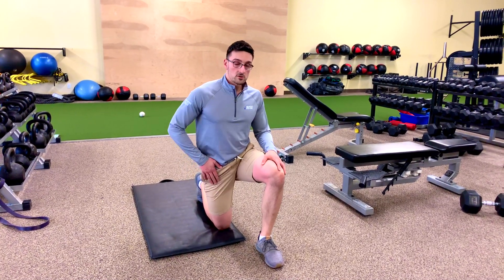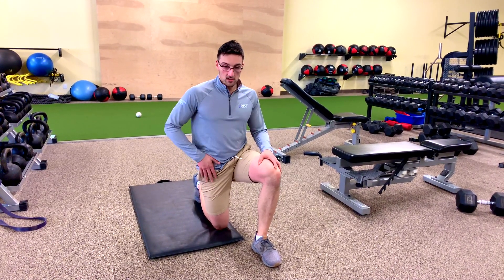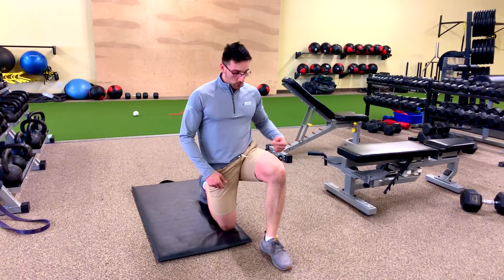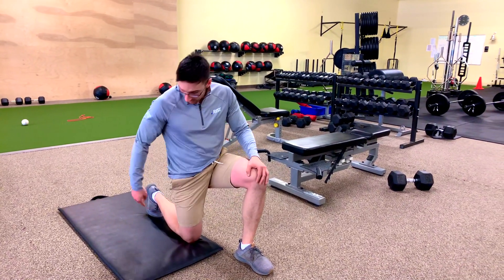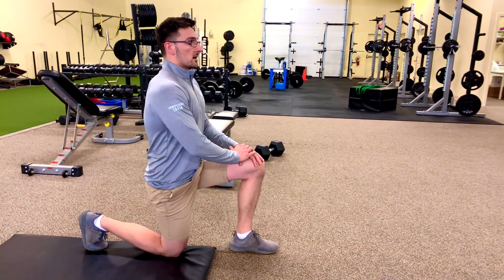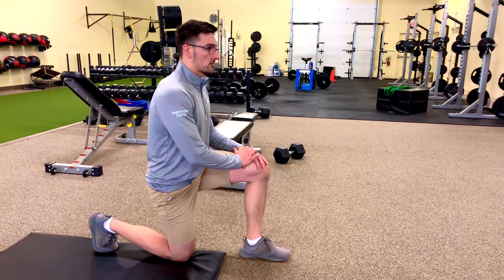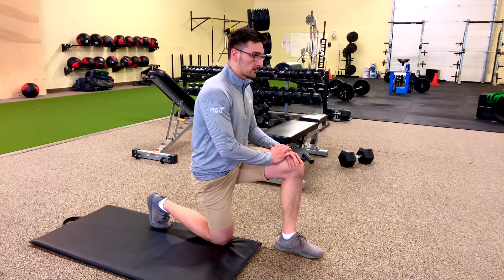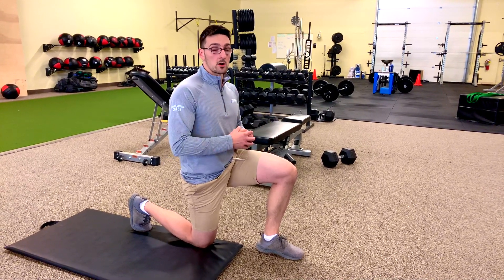MM: TIGHT HIP FLEXOR STRETCH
The Hip Hinge is a movement that is a requirement for daily life. If we can Hip Hinge well, we are at less risk of hurting ourselves doing tasks such as lifting and carrying.

TIGHT HIP FLEXORS can prevent us from Hip Hinging safely or as well as is required for a given task, this is when a person can get injured. The 1/2 Kneeling Hip Flexor Stretch is a pattern that can help to mobilize Tight Hips.

Perform this drill for 2 sets of 10-15 reps on each leg and retest the way I demonstrated to see if you are able to notice the difference.

If you are looking for a more comprehensive, personalized approach to improving your mobility and movement quality as well as strength and conditioning exercise, you can reach out to me at